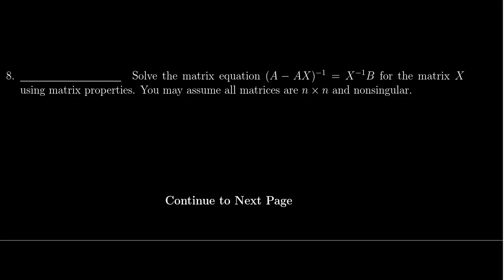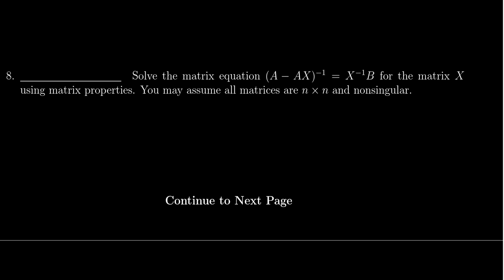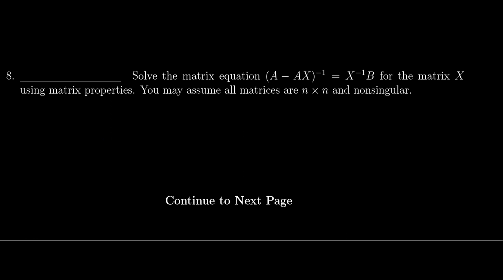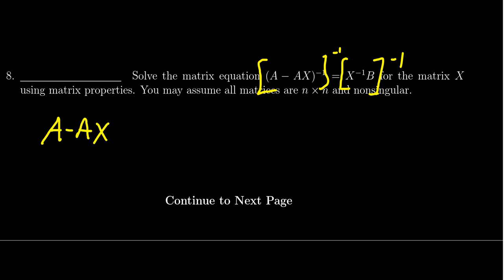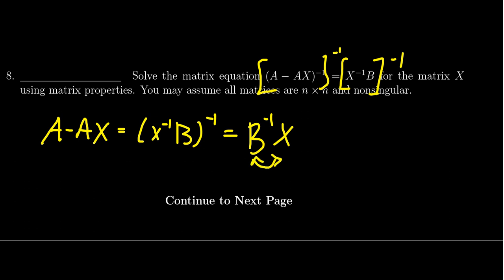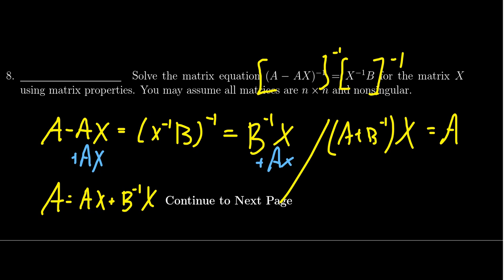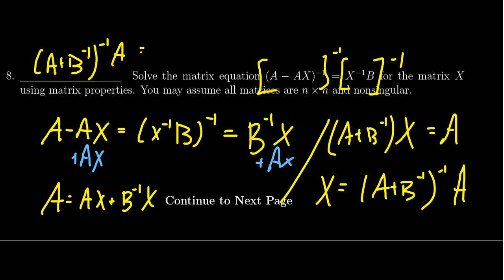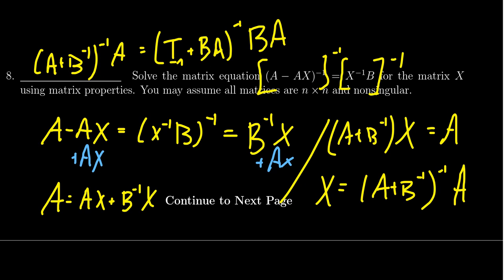Math 2270, Exam 2 - Question 8